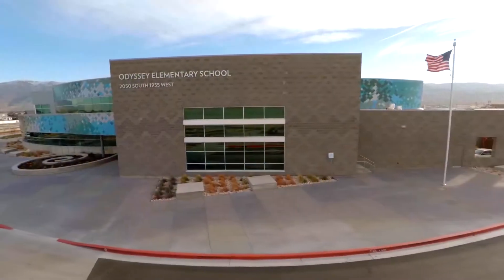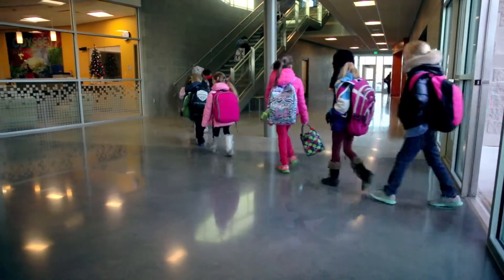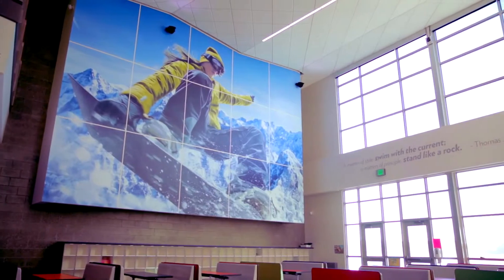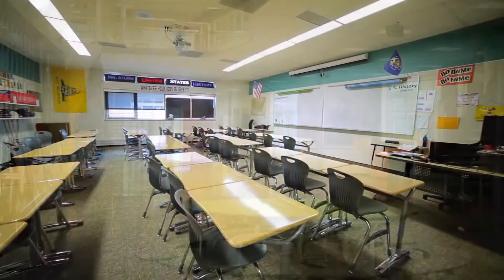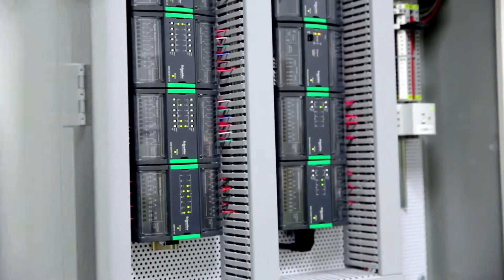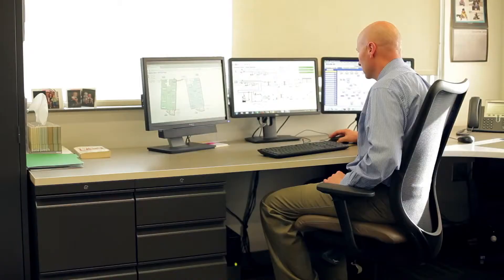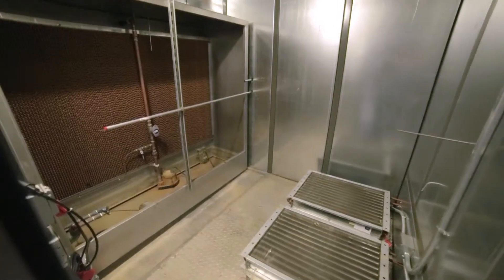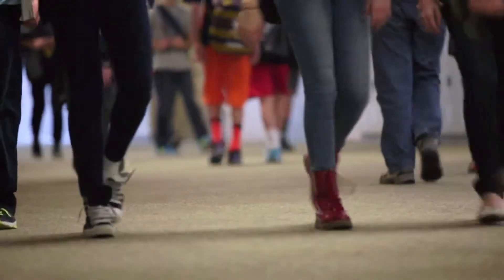SmartStruxure™ Solution Customer Success Story Davis School District